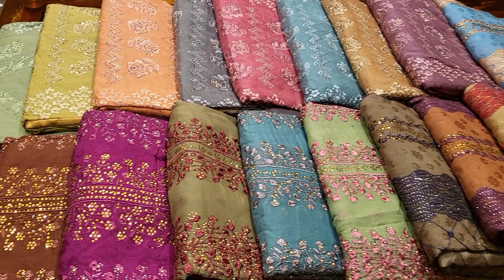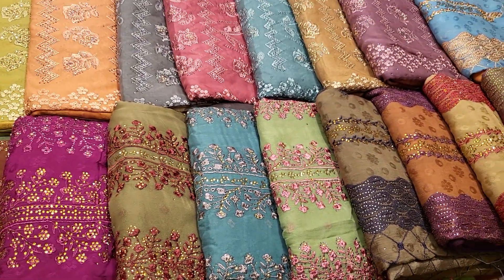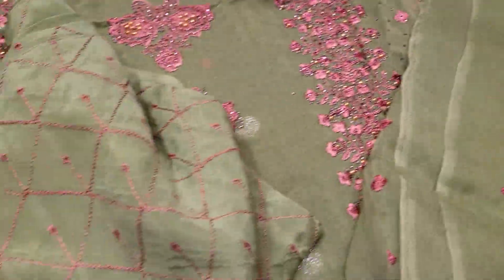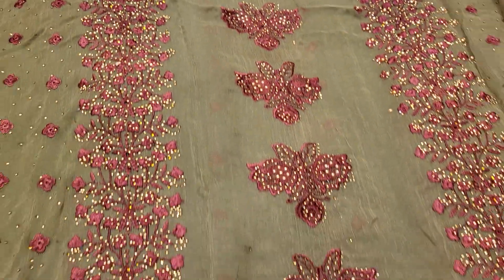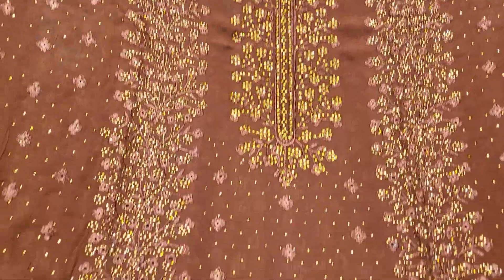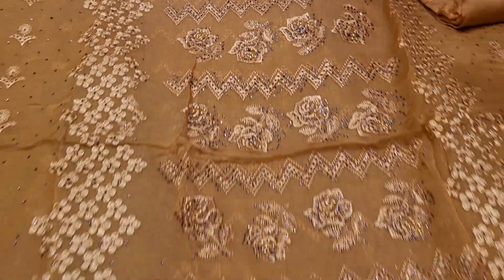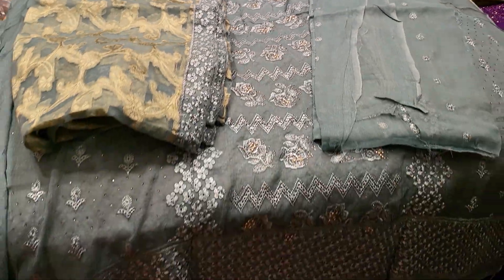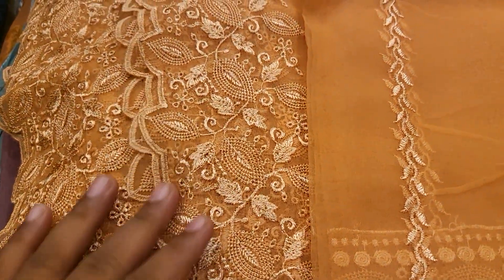5 October 2022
আসসালমুআলাইকুম, আমাদের সকল অনলাইন এবং কমপ্লেইন নম্বরগুলো আমাদের মেসেঞ্জার ইনবক্সে দেওয়া আছে, মেসেঞ্জার ইনবক্স থেকে "আমাদের সকল অনলাইন নম্বর লিস্ট" এ ক্লিক করলেই পেয়ে যাবেন, ধন্যবাদ।

PURNIMA SAREE

Order : m.me/purnimasareebd